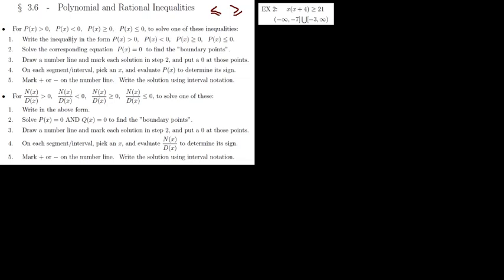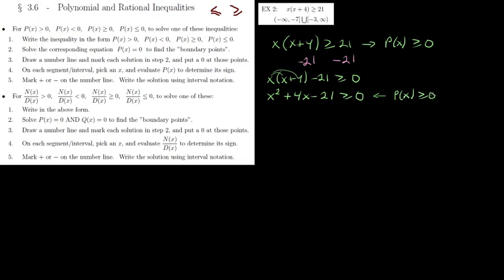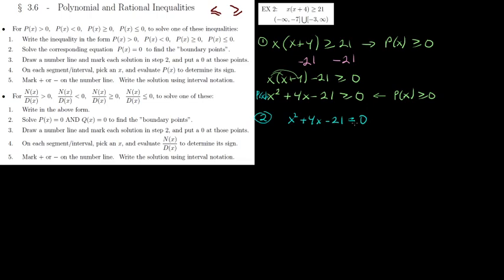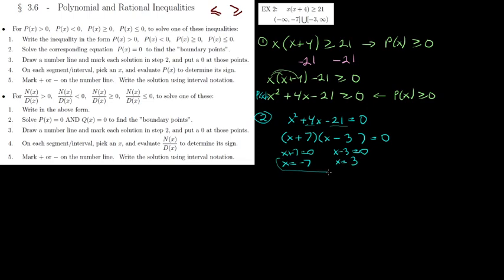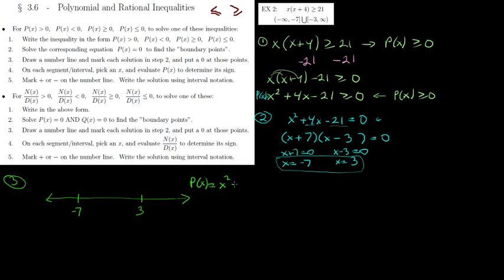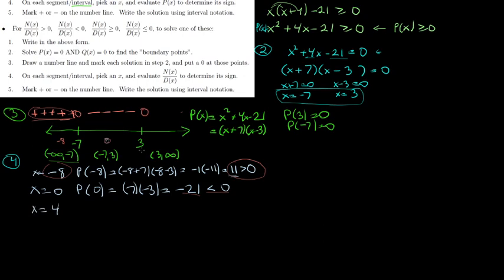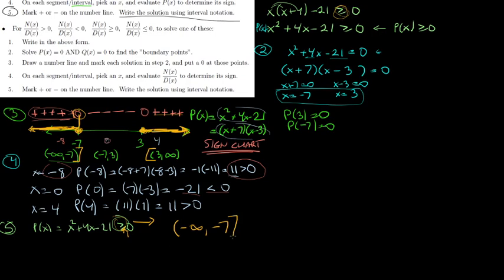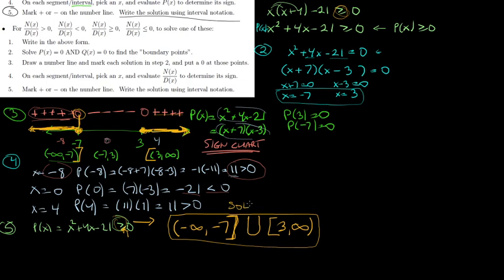MAT172 section 3 6 part 1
Solving Polynomial and Rational Inequalities